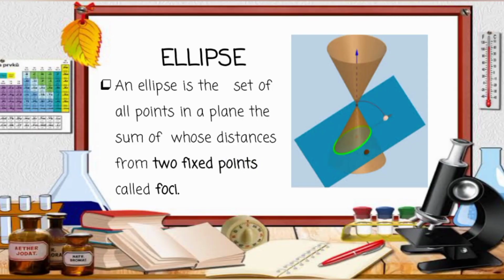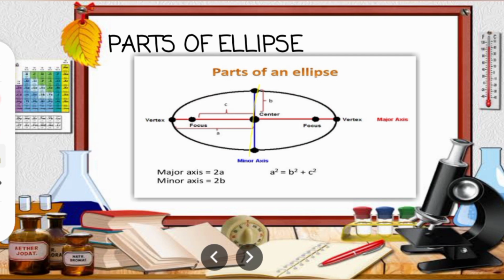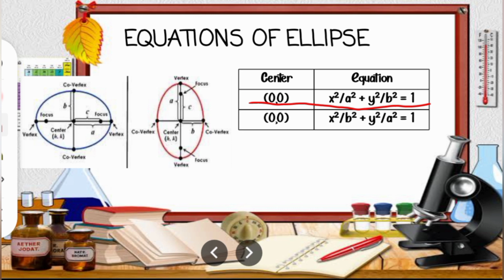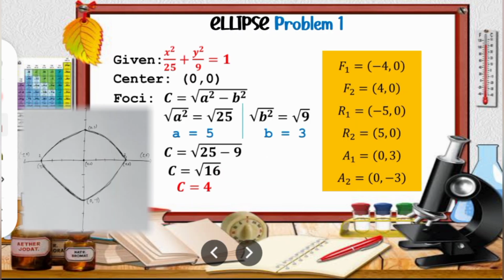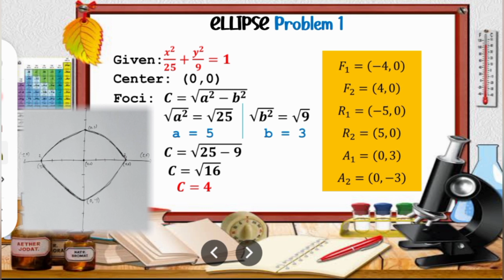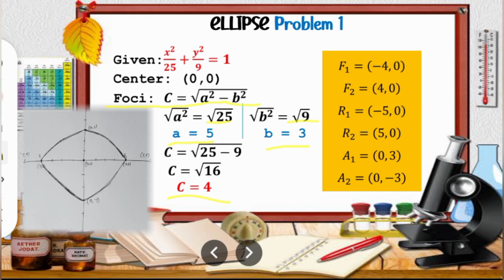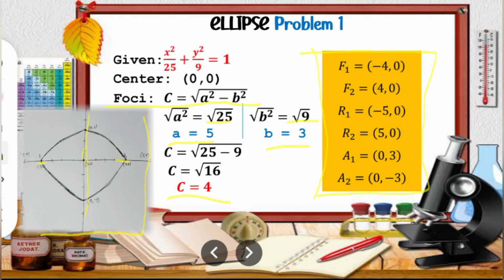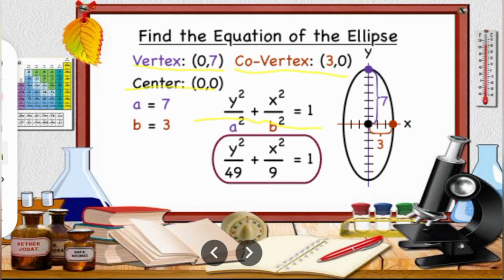Conic Section | Ellipse